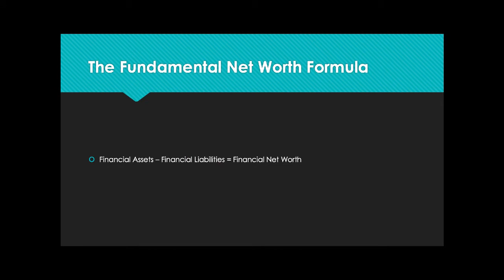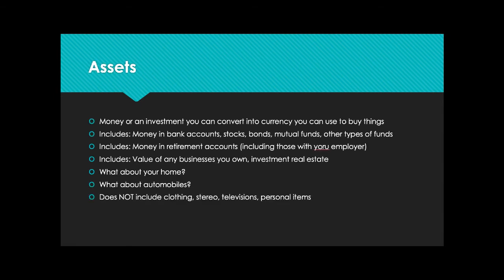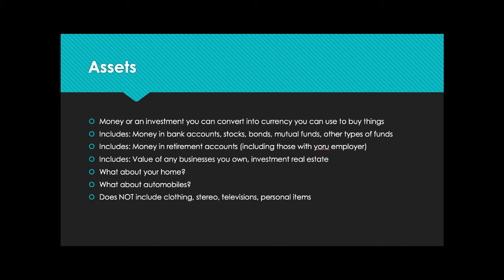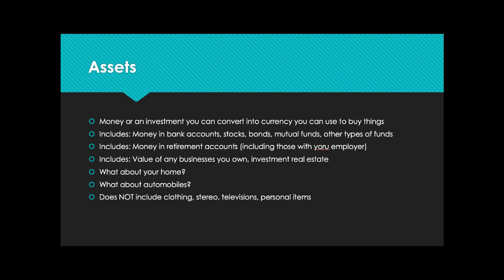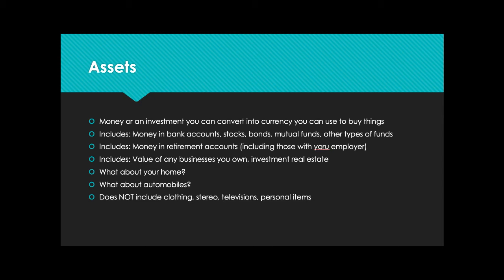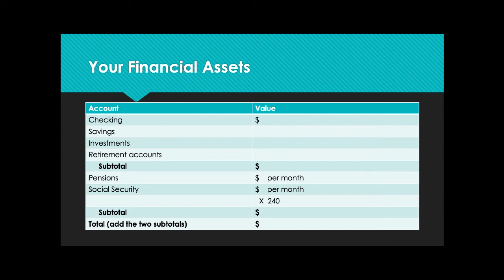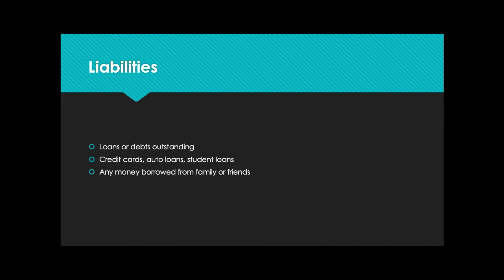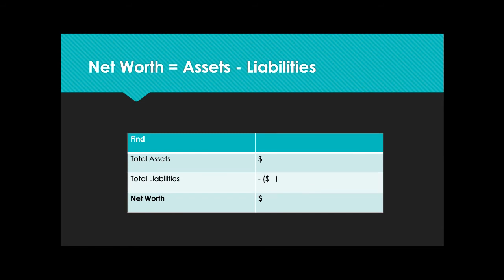Lecture 4-2 Determining Net Worth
Module 4 Measuring Financial Health
Video 2 Determining Net Worth